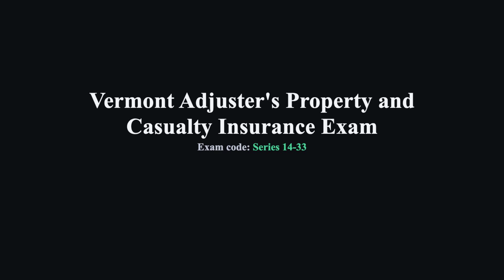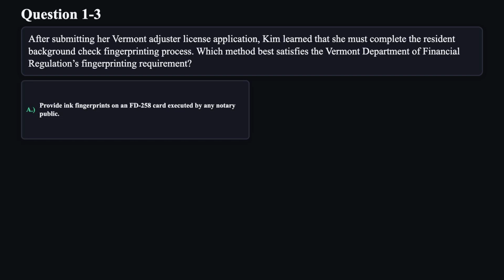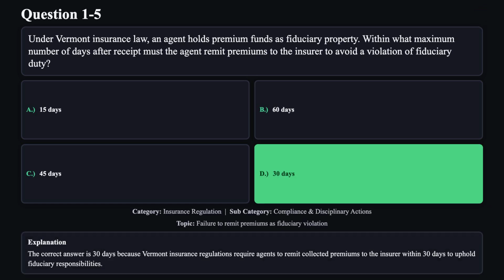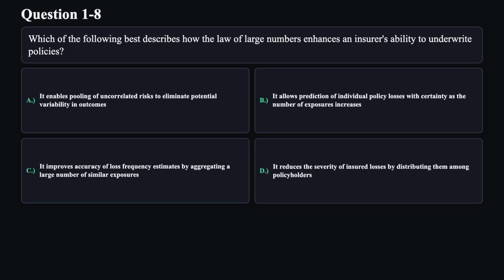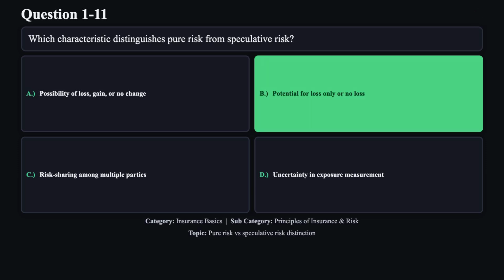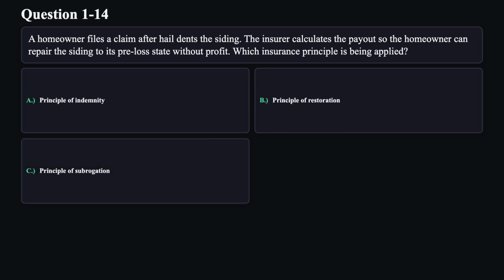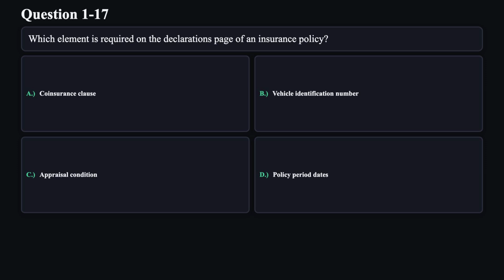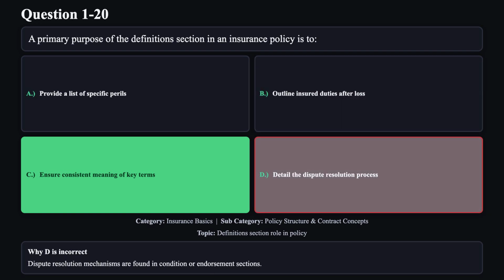Vermont Adjuster's Property and Casualty Insurance Practice Exam (Series 14-33) - 20 Questions Free